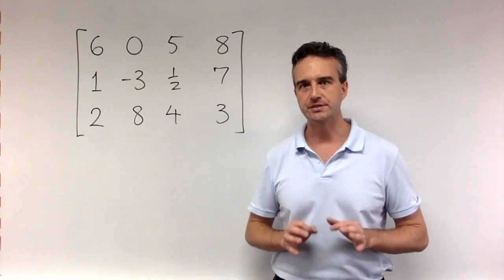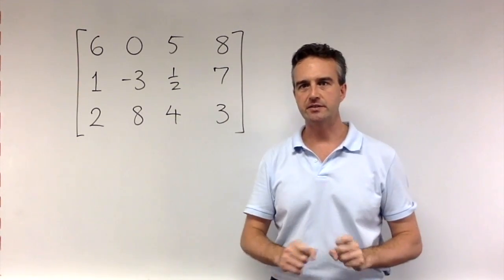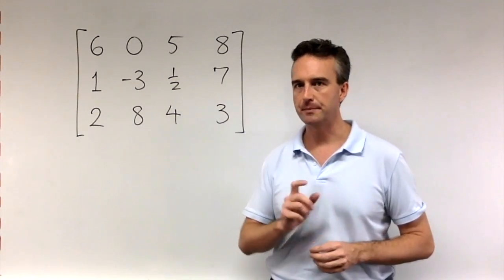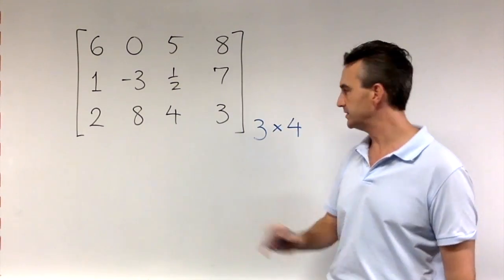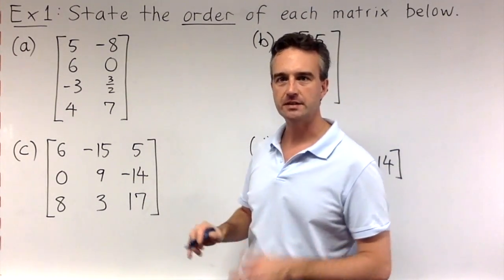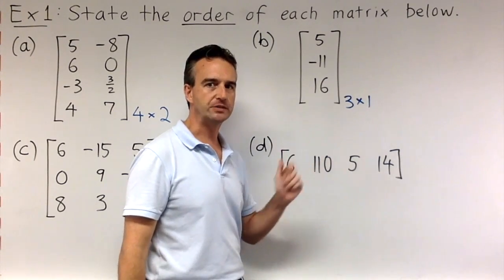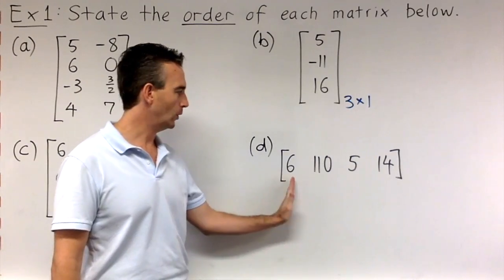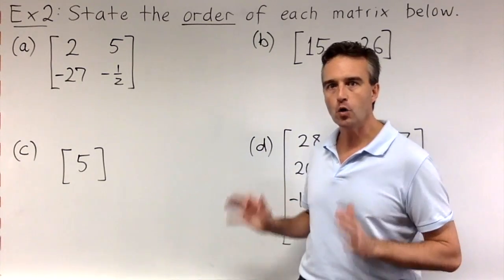Introduction to Matrices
A tutorial introducing the concept of a matrix and how to describe them.